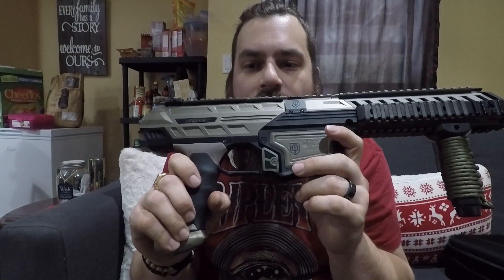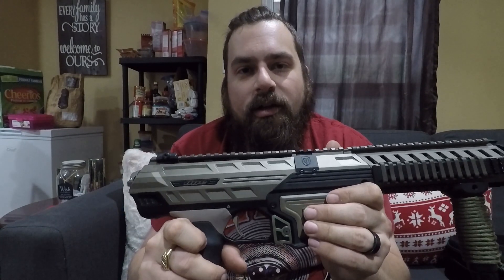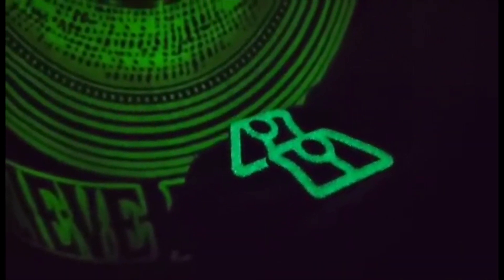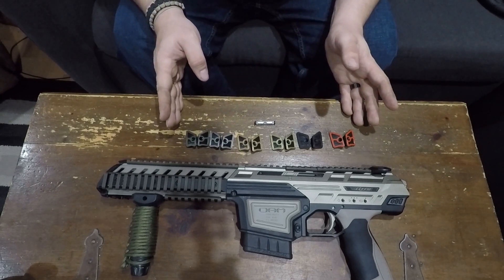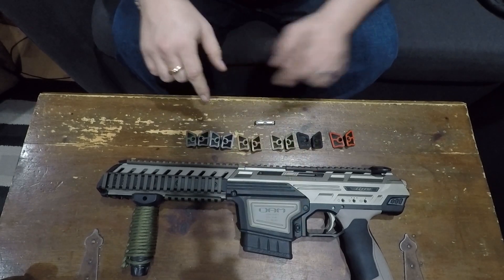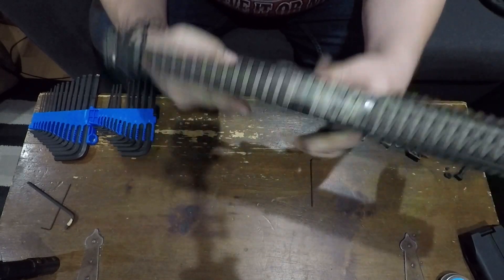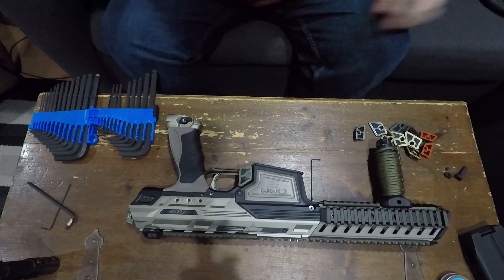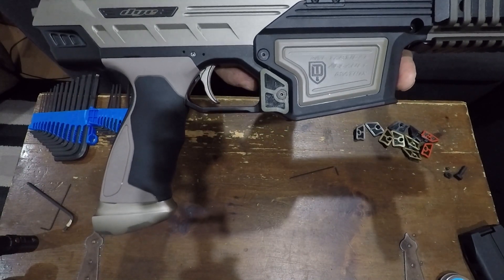First Look: CCS Extended Magazine Release for the Dye DAM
Checking out the new Extended Magazine Release from the brilliant minds at Calvert Creative Solutions. Full disclosure: I did work with them to develop this release, but I'm super proud of how it turned out and I think you will love it!!